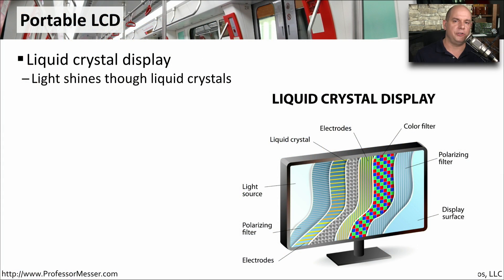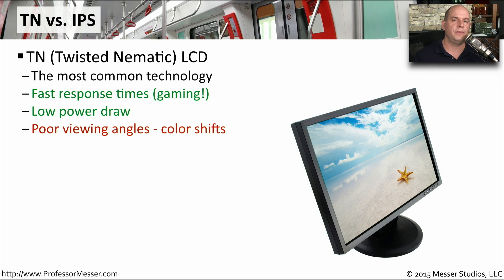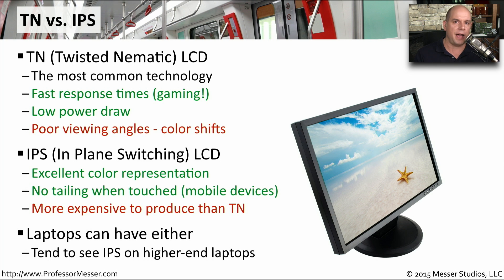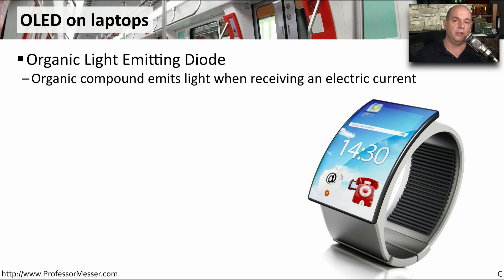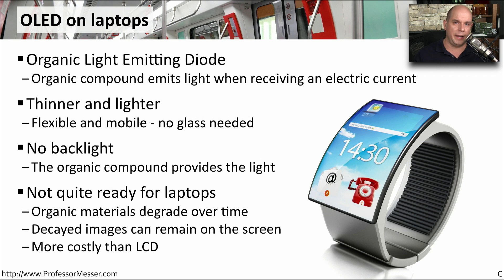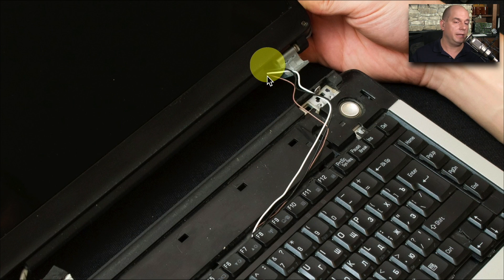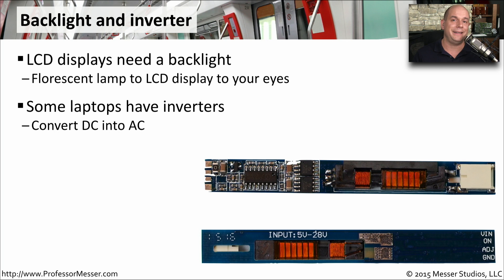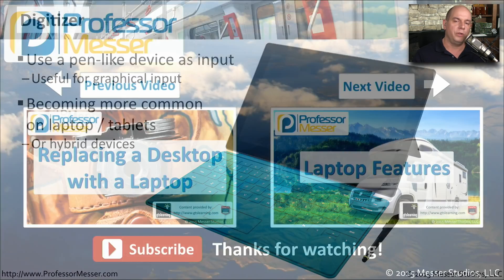Laptop Displays - CompTIA A+ 220-901 - 3.2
Our laptop display technologies incorporate visual output, cameras, microphones, antennas, and more. In this video, you’ll learn about some of these portable display technologies and how we use our laptop displays for much more than just viewing our computer’s output.